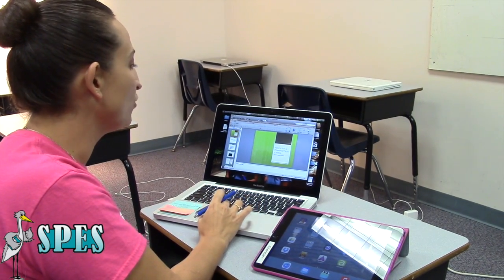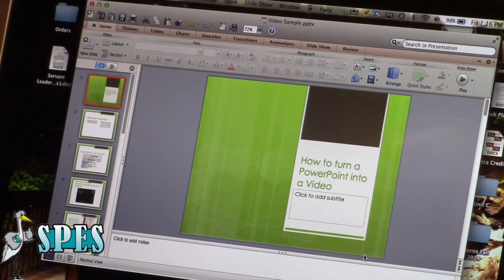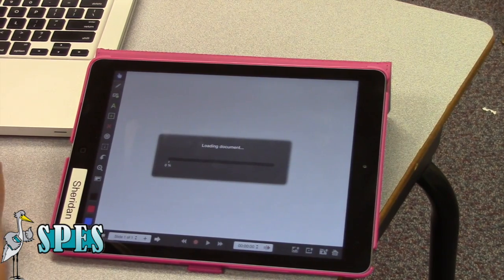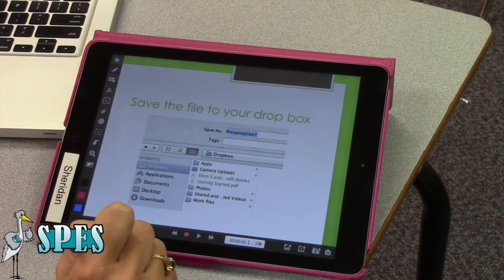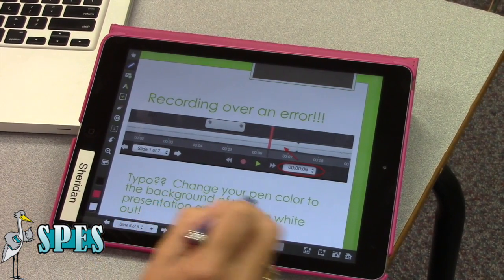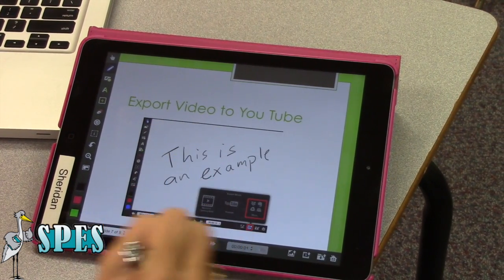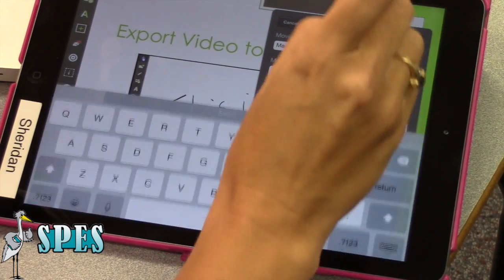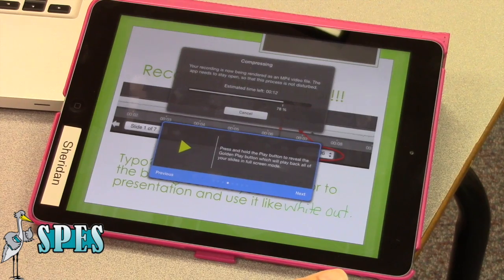Explain Everything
Math Video